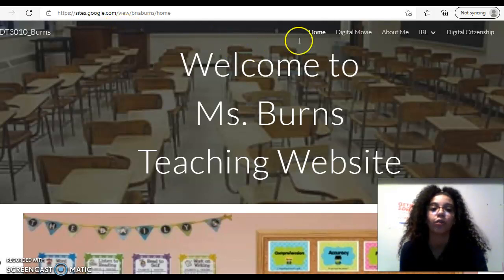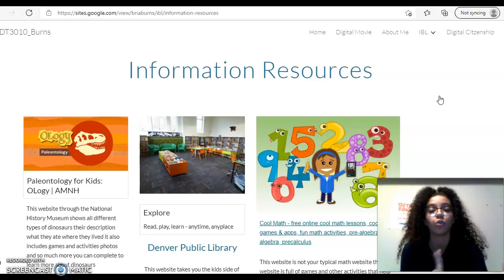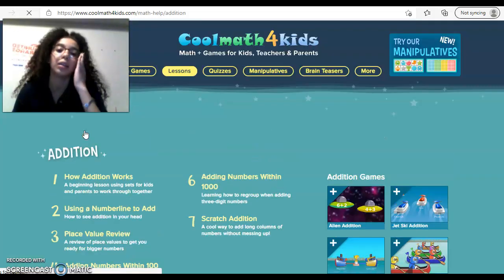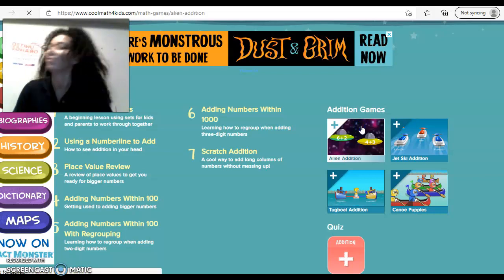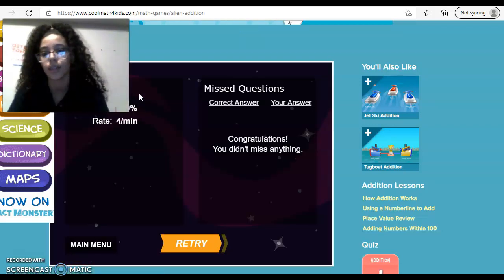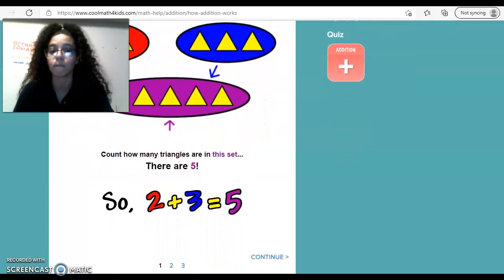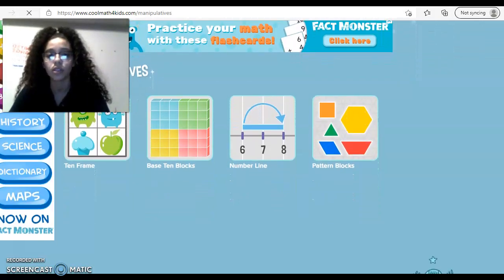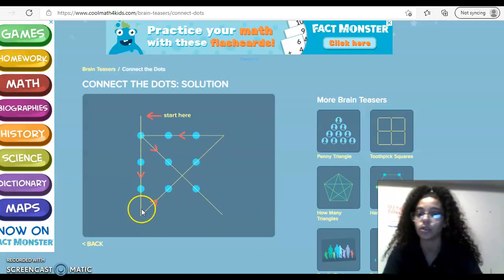Screencast Content Explore